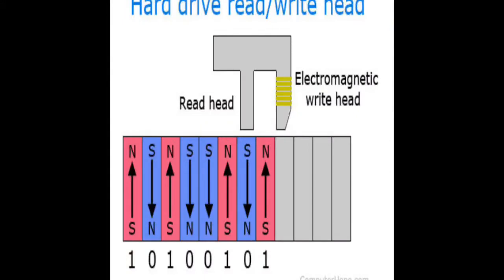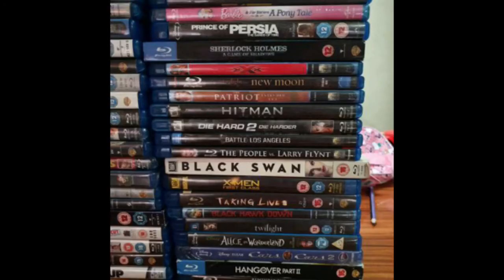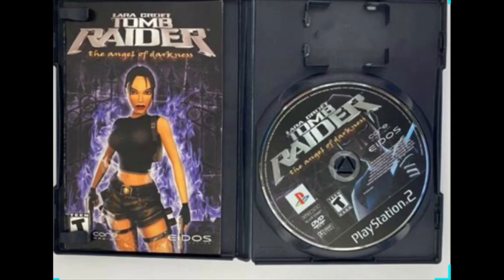Backing storage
A grade 9 lesson on secondary storage